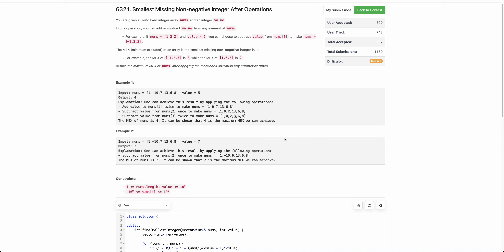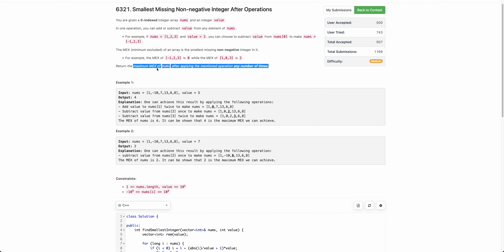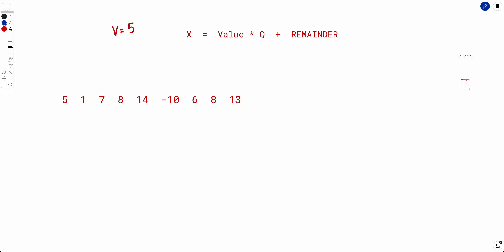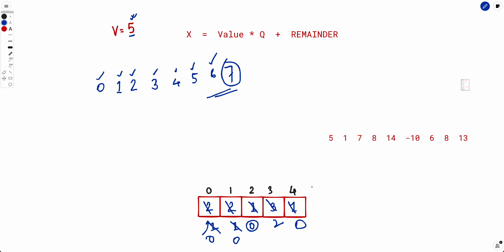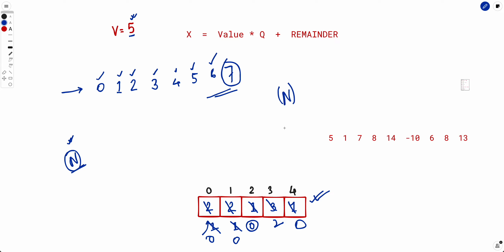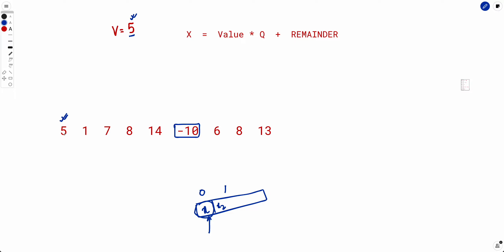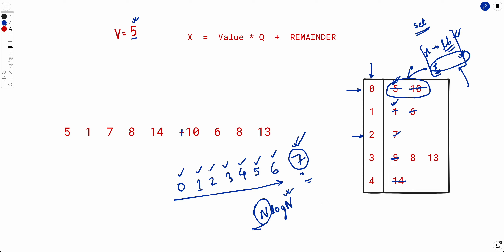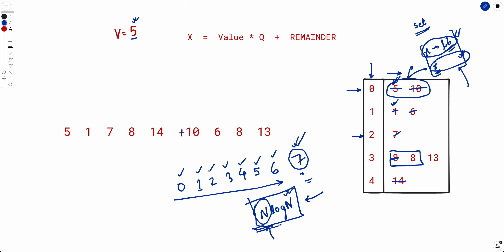Smallest Missing Non-negative Integer After Operations [HARDER Follow-up] | Weekly Contest 337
Timestamps

00:00 - Problem Statement
02:10 - Intuition of the solution
05:45 - Dry run of the Algorithm
08:52 - Time Complexity
09:52 - Code Walkthrough
11:20 - Harder Version Problem Description
12:15 - Why previous solution will not work here?
14:35 - Why exact pairings matter?
18:10 - How to perform pairings?
21:00 - Time Complexity
23:00 - Code Walkthrough